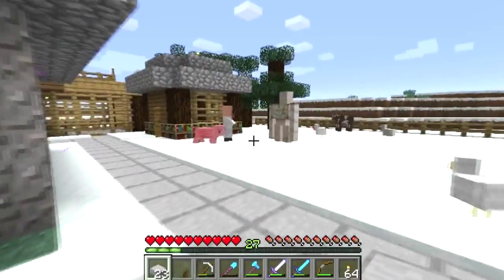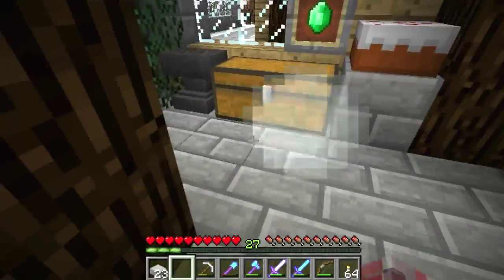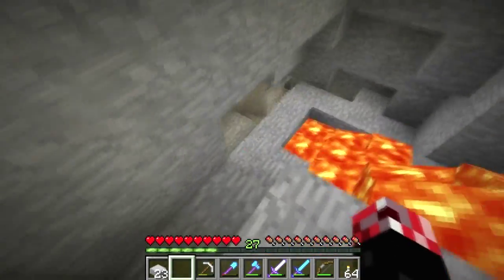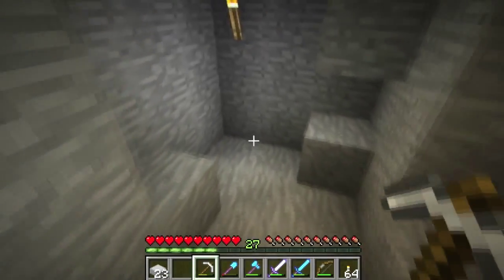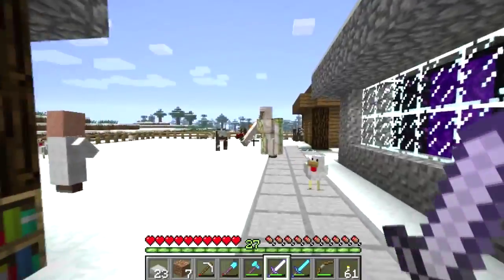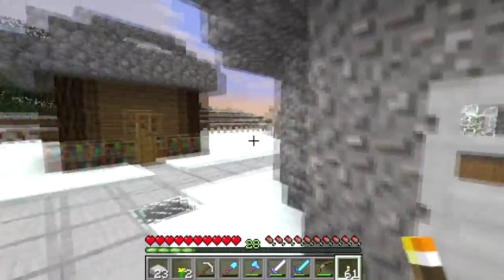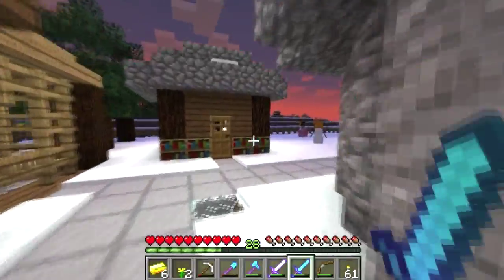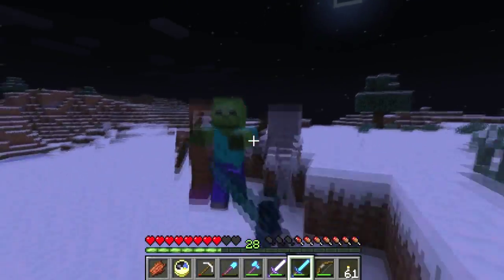Better Safe Than Sorry! || Survival In Minecraft (1.4.2) #107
Please read the description before asking questions!

Two fail videos in a row?! Yup, the aim was to reach Level 30 and enchant a Diamond Pickaxe to the max, but of course, with Creepers and their nature, they had to destroy that opportunity... yay(!) Enjoy...! :D

● World Seed
Tekkit
("Large Biomes" World Type Used!)

♬ Music
INTRO - "hal2.ogg" - Minecraft Music